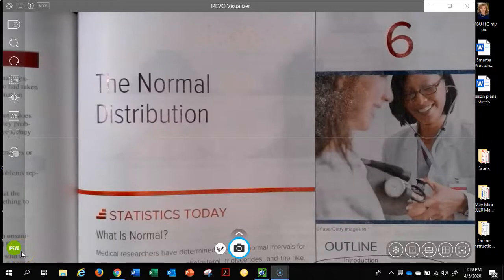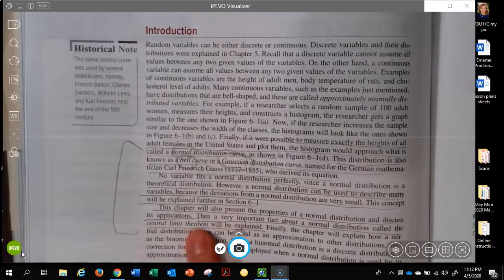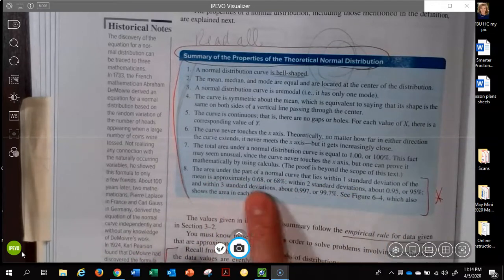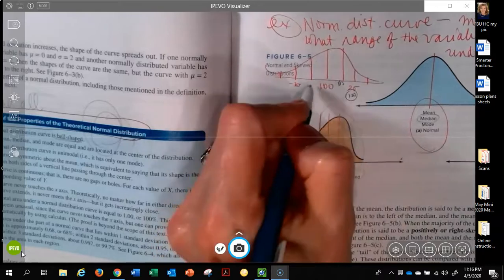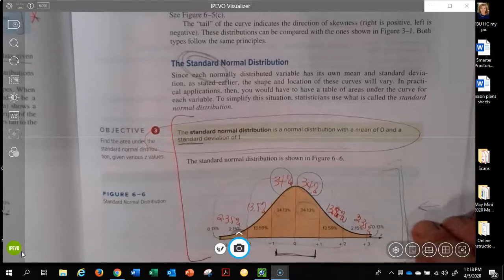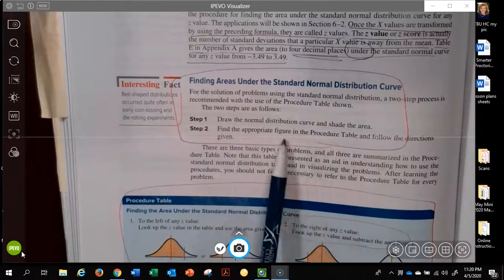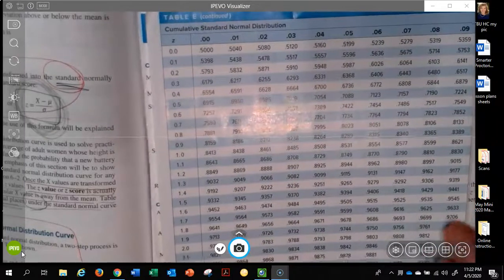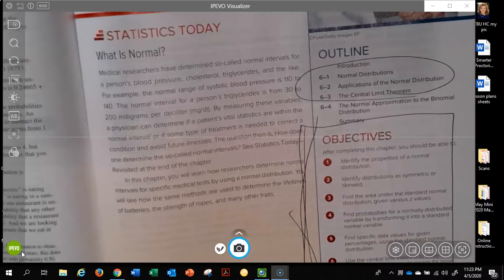Math 1342 6.1 Overview